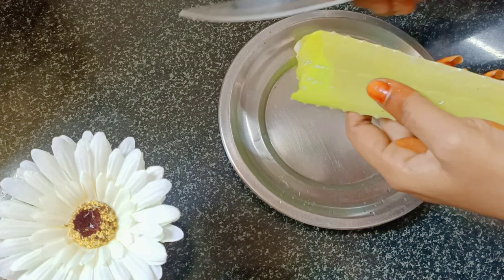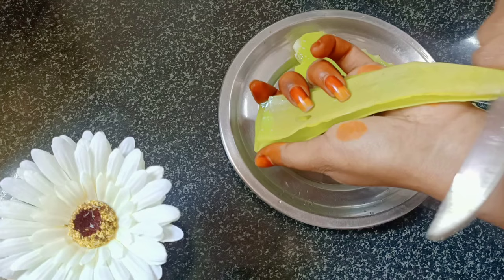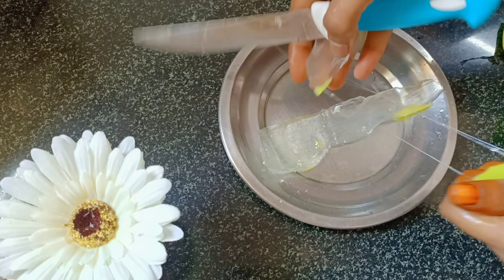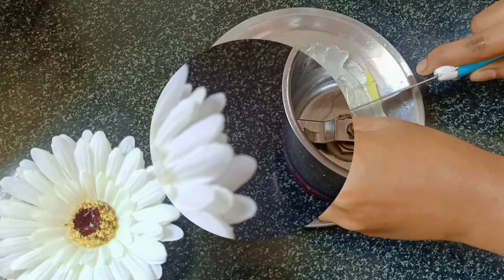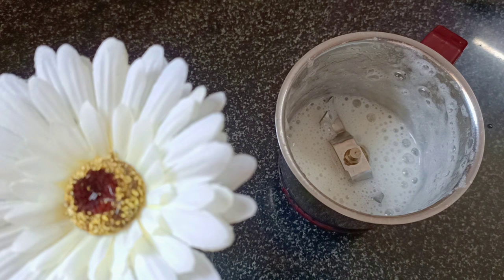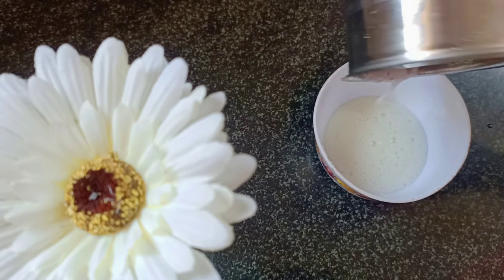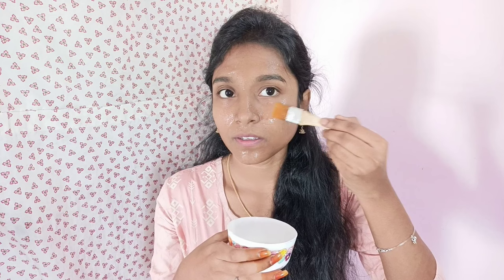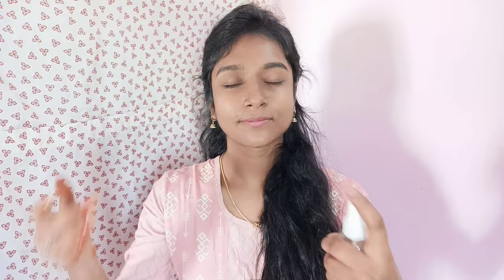Vitamin E Capsule/முக அழகிற்கு/ How to Use vitamin E Capsule/gayus lifestyle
Always heard of Vitamin E as a health supplement? Well, it is a beauty aid too, for your skin! I believe in the effect of home remedies. But I also am a user of beauty products which have natural ingredients. Foxy is one app, where you can find beauty and skincare products categorized on the basis of ingredients. The best feature of Foxy is under every product you find what ingredients it has, and what is their purpose!
Make your life easier by hoarding beauty products from Foxy. Because one is never enough!

mamaearth Aloe Vera Gel With Vitamin E For Skin and Hair (300ml)